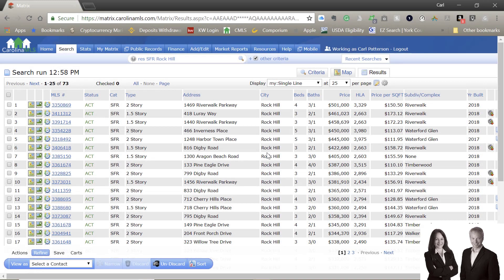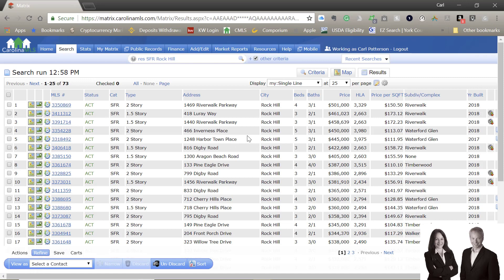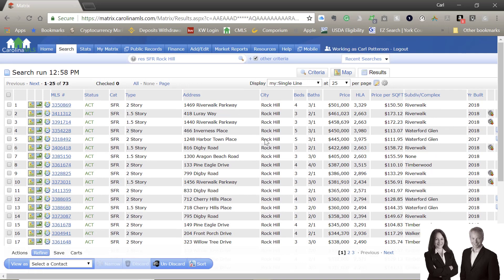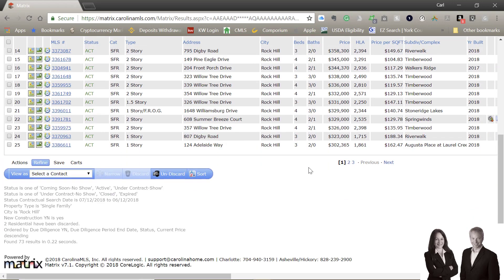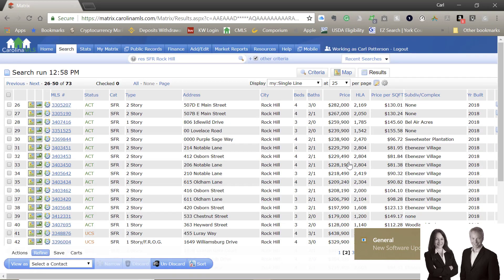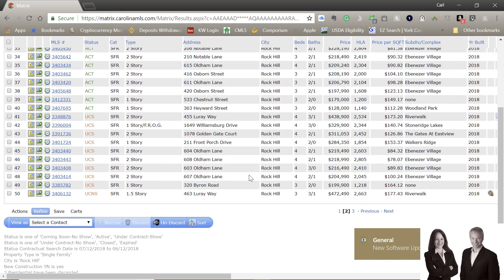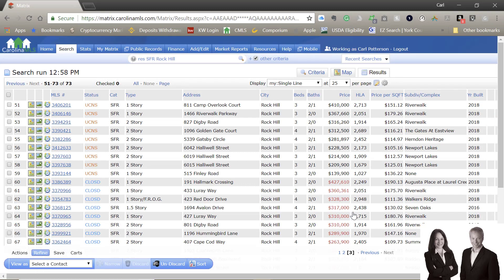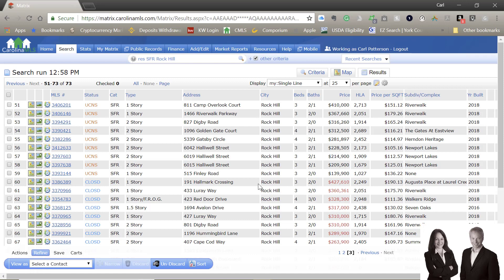Update on Rock Hill, South Carolina's new construction!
Quick video update on new construction in Rock Hill SC for the past 30 days from the date of this video.  If you would like to see one of the active homes please let us know!